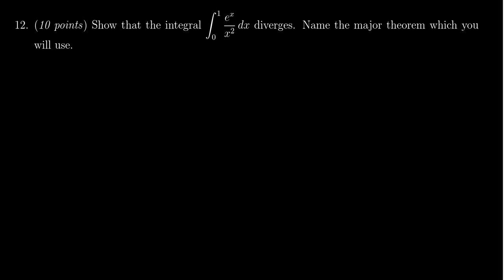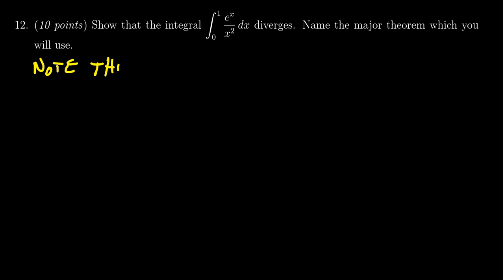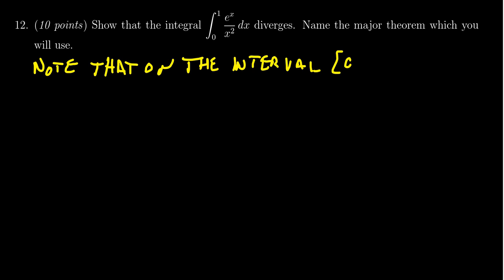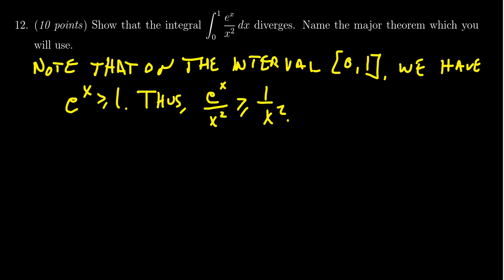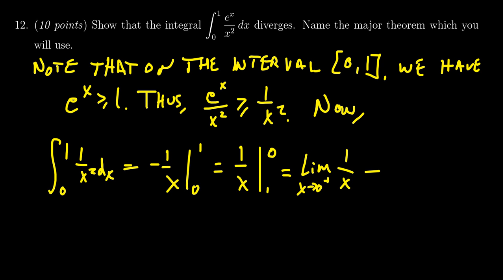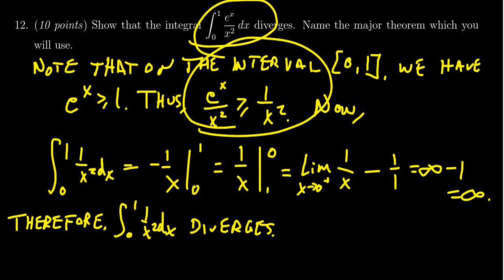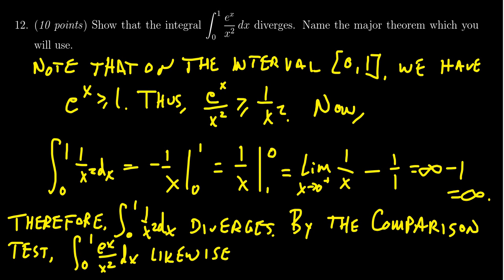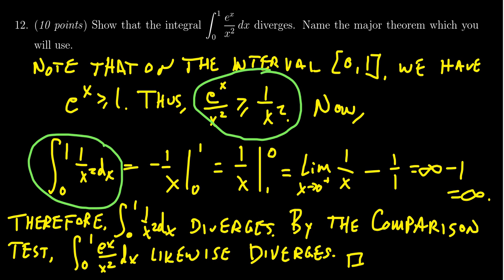Math 1220, Exam 2 - Question 12